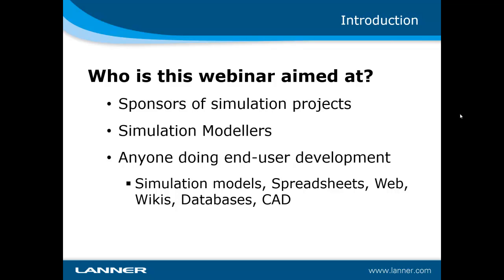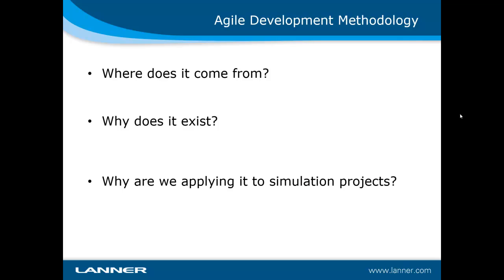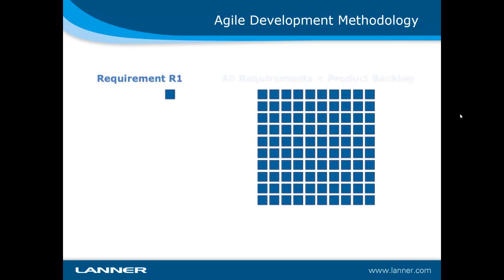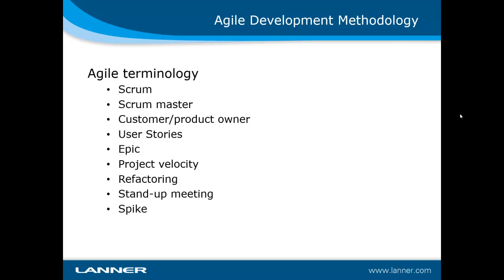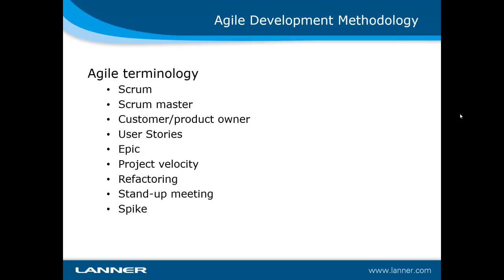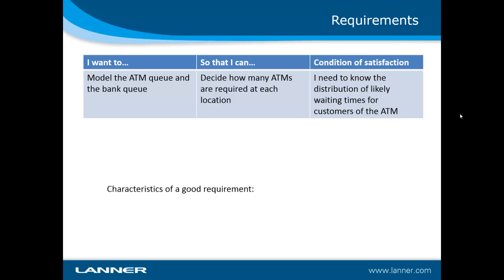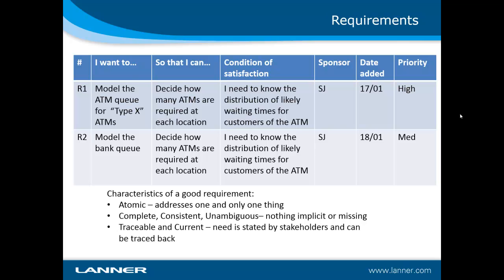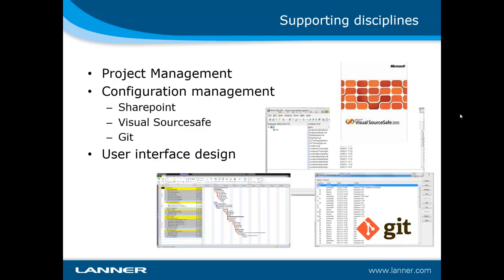AGILE Simulation Modelling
A webinar recording in which Lanner consultant Steve Jones discusses how the rapid software development methodology known as AGILE can be applied when developing models for predictive simulation.